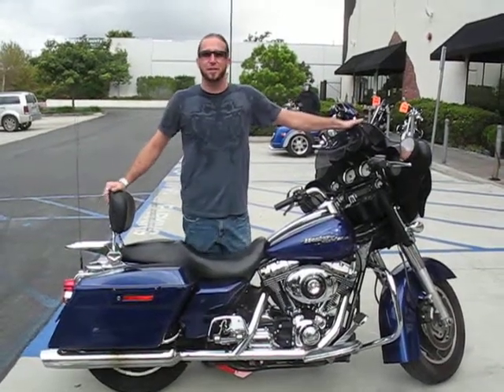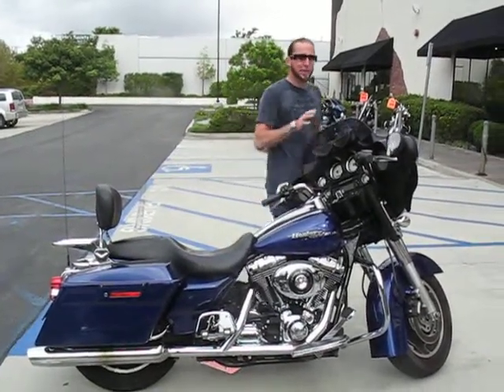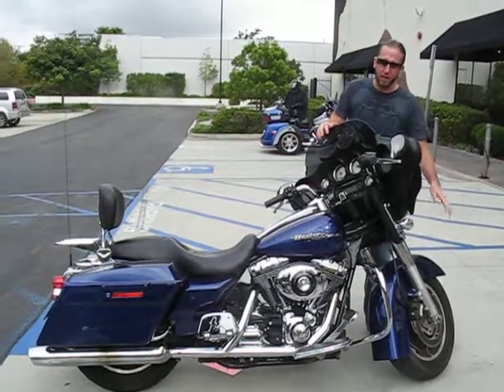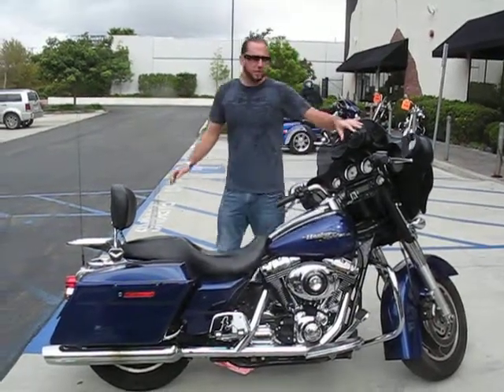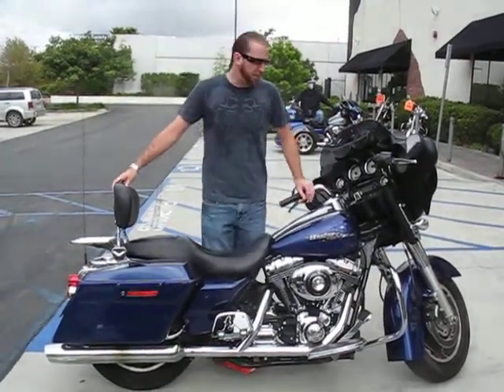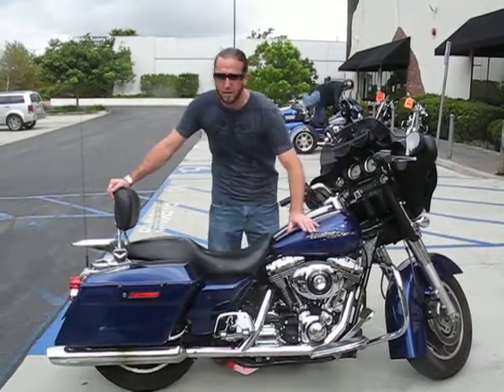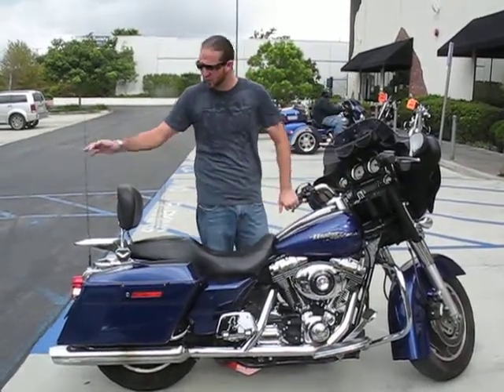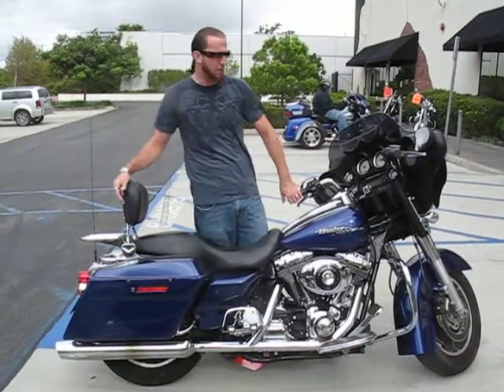2007 FLHX Street Glide C 845